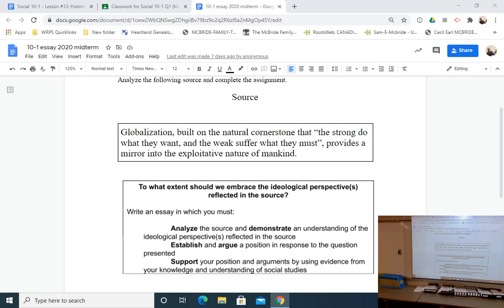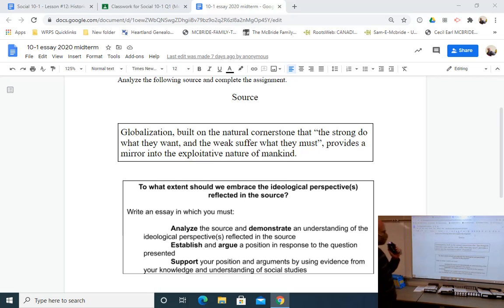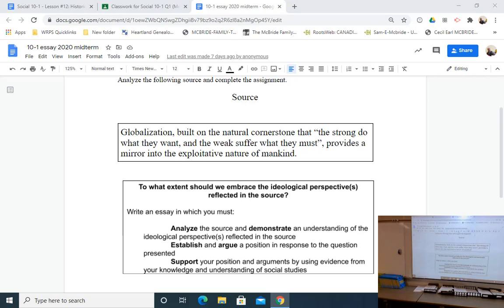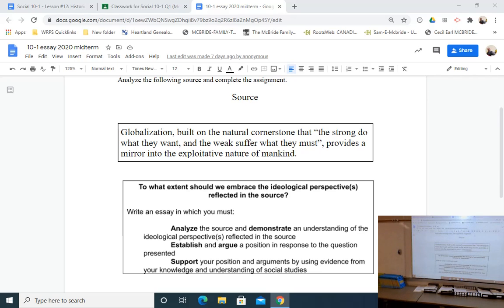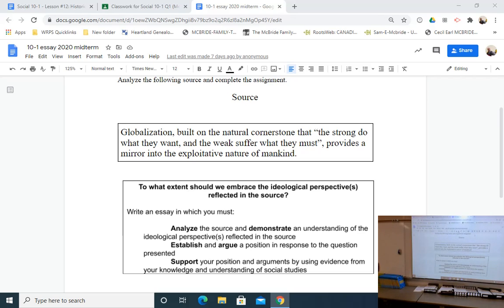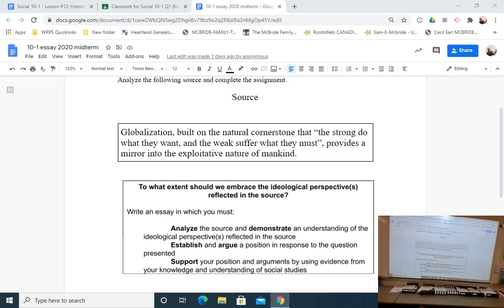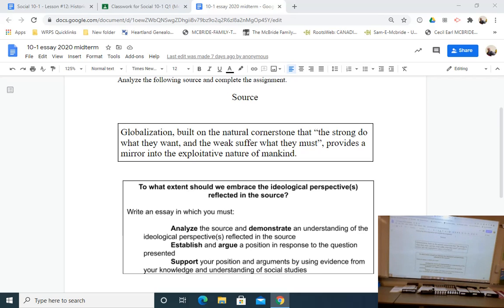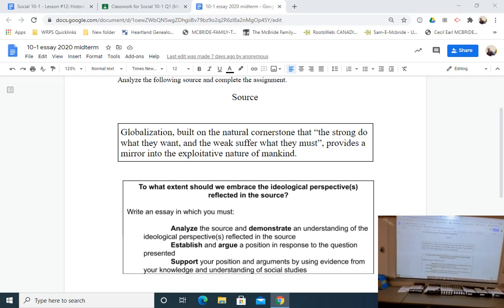Social 10 (A2 Mid-term Review)